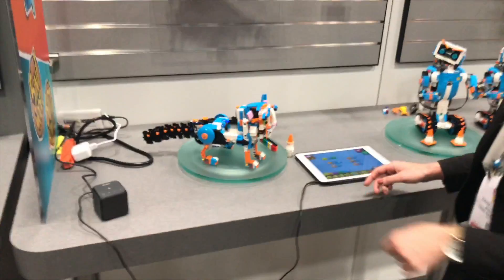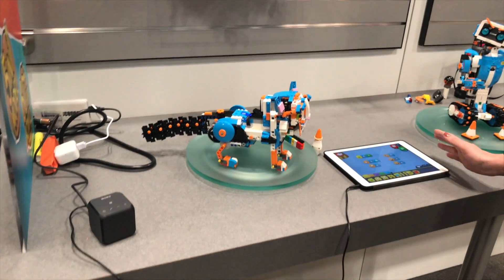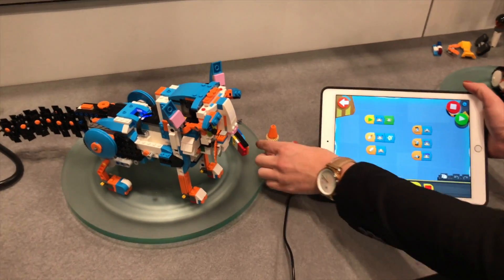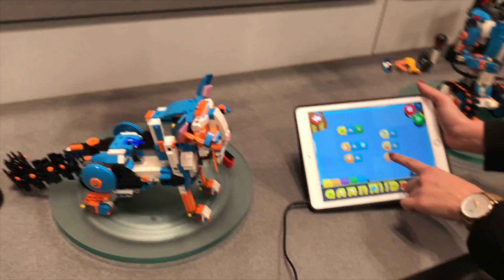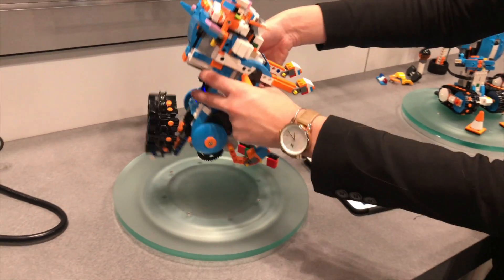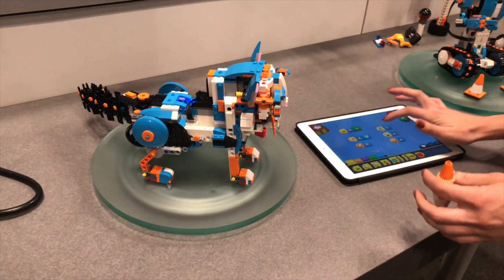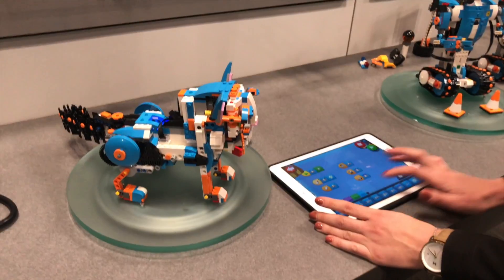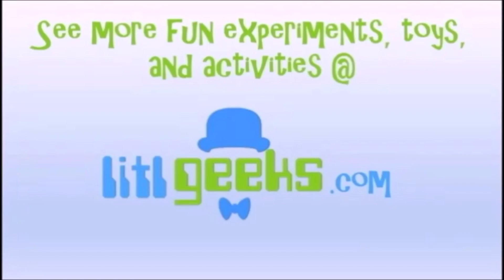Toy Fair 2017: Lego Boost Cat!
Lego has an incredible, innovative STEM kit hitting in 2017, Boost.  It's a Lego / Robotics kit that you can build to different characters or objects, and program to do stuff!